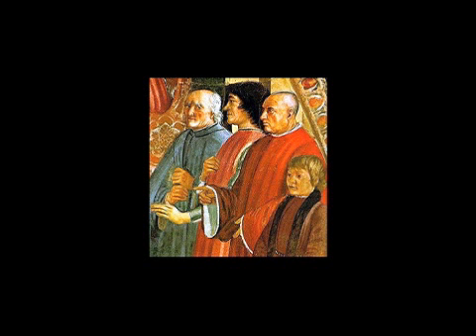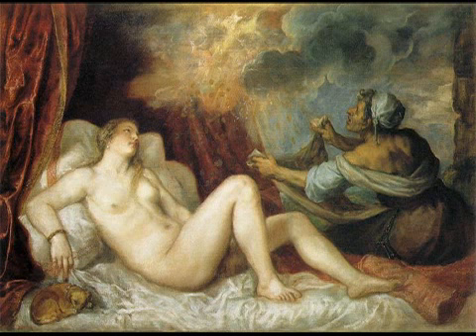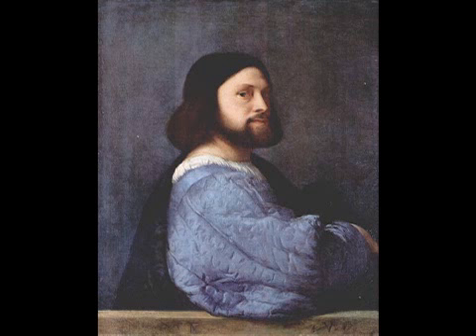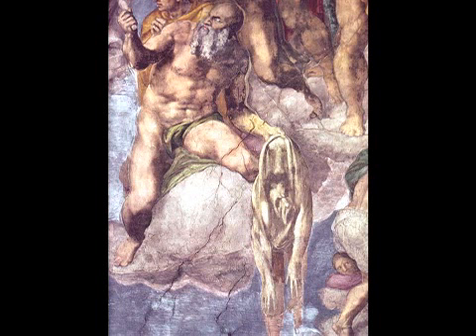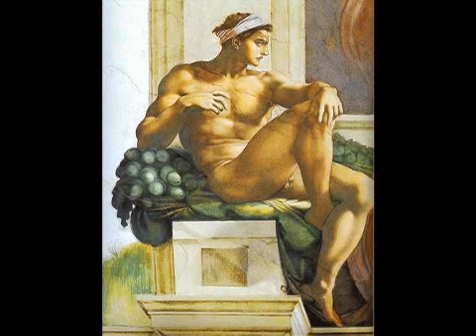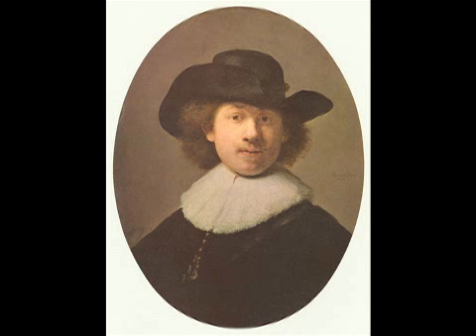Lighting Tips From 500 Years Ago - Part 2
Learn lighting from the masters.